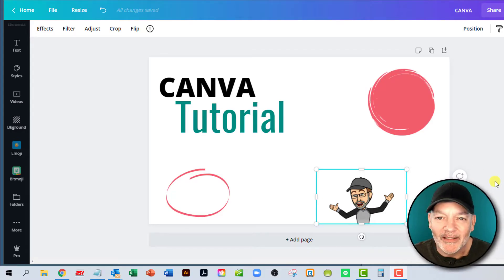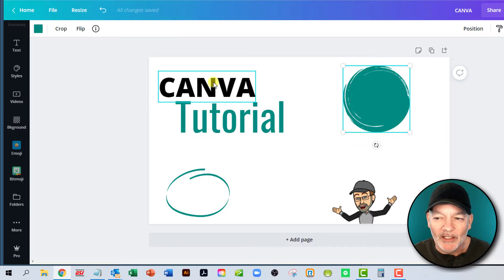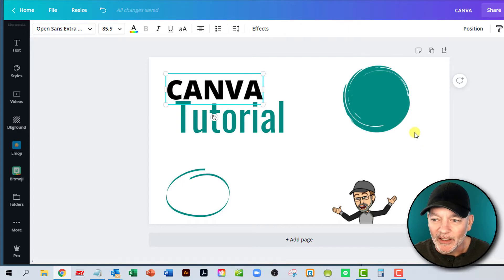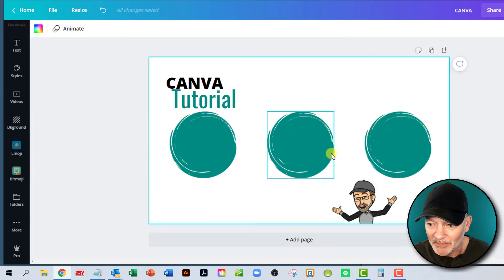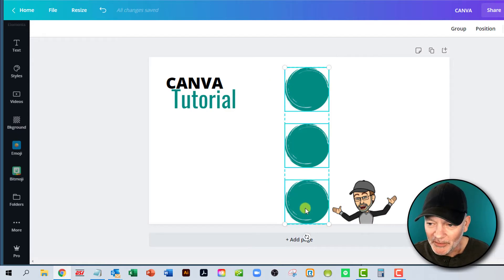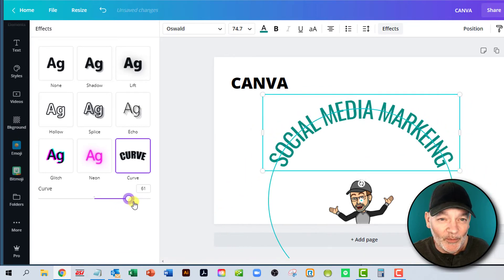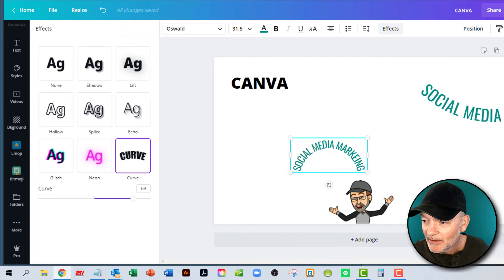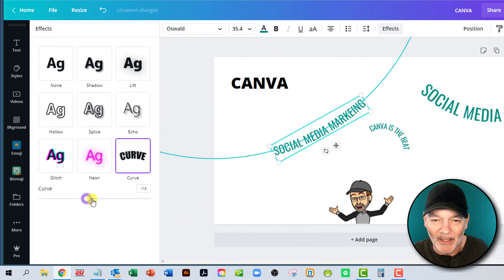How To CURVE Text In Canva | Canva Tutorial | NEW 2020 Feature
It's been a long-overdue feature to the amazing Canva platform - Curved Text. In this Canva Tutorial, I break down how easy it is to curve the text in your Social Media Marketing graphics.

Marketing should generate results.  Every business is different.  Cookie-cutter marketing strategies have no place here at Bizarre Marketing.